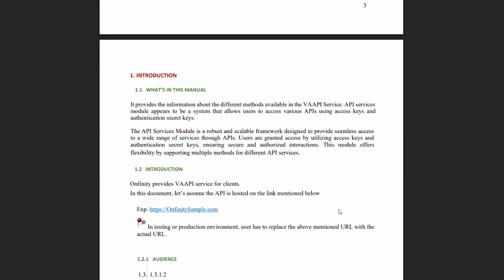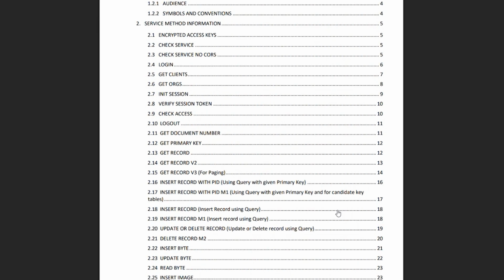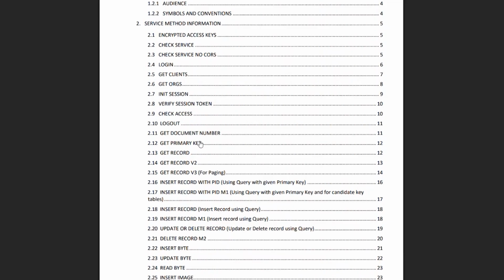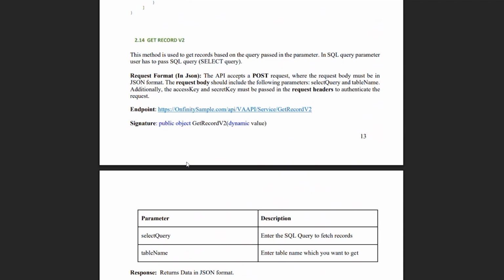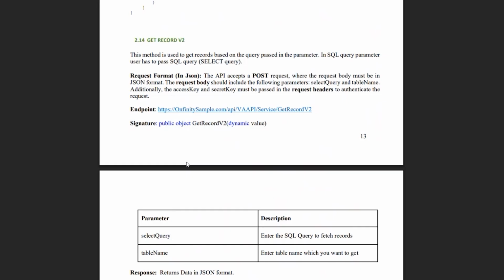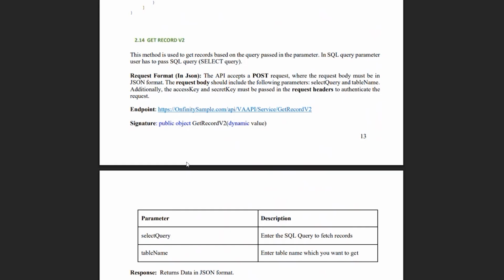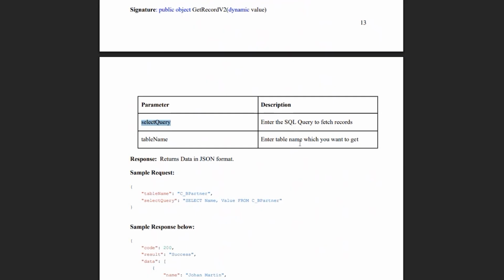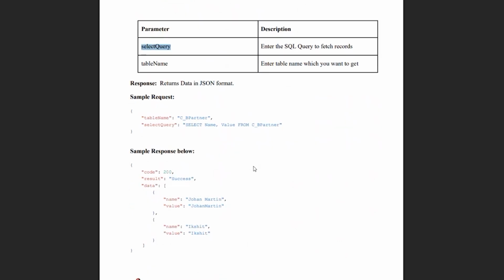26 Application Dictionary | Use Case | API Document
Learn how to integrate Onfinity ERP with external platforms using VA API services and REST API authentication methods. This training session walks you through the complete developer guide, showing you exactly how to connect your ERP system to WordPress, ESPX pages, and third-party applications.

In this video, we cover the essentials of ERP API integration: authentication setup, access key configuration, secret key creation, and practical examples of connecting to your external systems. You'll see real-world demonstrations of the get record v2 method and understand how to retrieve, insert, update, and delete records directly from your Onfinity database through API calls.

Developers building integrations between Onfinity ERP and external platforms
Technical teams managing API authentication and security
System administrators connecting multiple business applications
Integration engineers handling data synchronization
Companies looking to reduce manual data entry across systems

USE CASES

Retrieving customer and vendor data from your ERP via API calls
Inserting and updating records in Onfinity from external applications
Managing document attachments through API services
Automating data workflows between WordPress and your ERP
Syncing third-party platforms with real-time Onfinity data

This training covers the developer guide methods in detail, including SQL query parameters, JSON request formatting, endpoint configuration, and authentication headers. You'll learn how access keys and secret keys work together to secure your API requests, and how to structure queries to pull exactly the data you need from any table in your Onfinity system.

By the end of this session, you'll understand how to build custom applications that communicate directly with your ERP, reducing manual processes and improving data accuracy across your organization.

LINKS

TIMESTAMPS

00:00 Introduction to VA API services
02:15 Authentication setup and access keys
04:30 Secret key creation process
06:45 Get record v2 method explained
09:00 SQL query parameters and table mapping
12:20 Sample request and response walkthrough
15:00 Integration endpoints and configuration